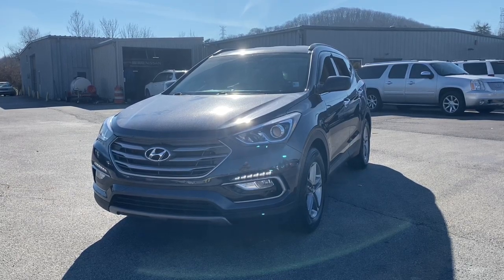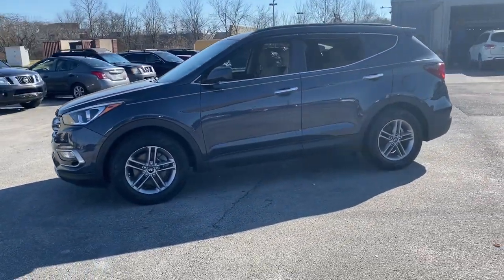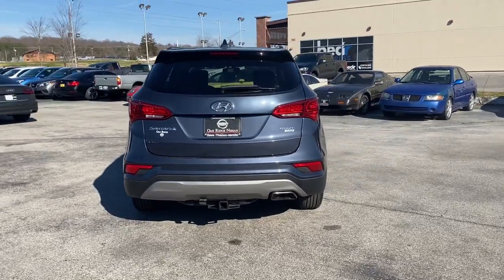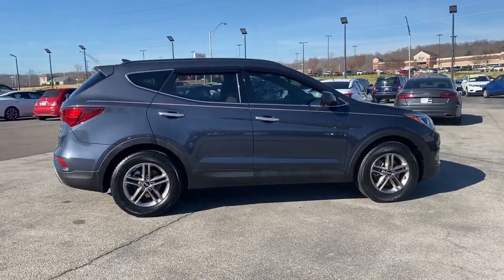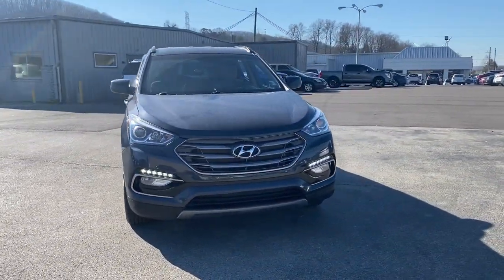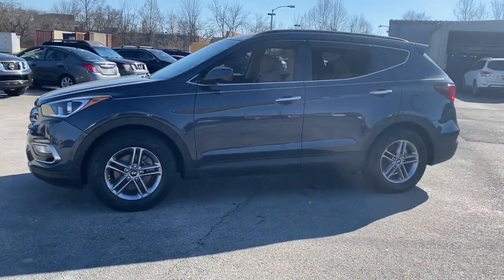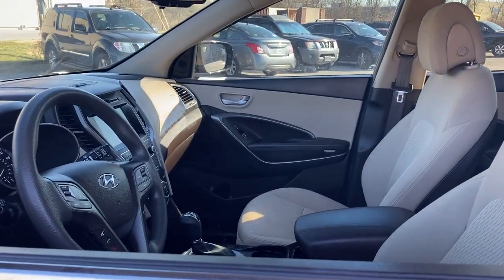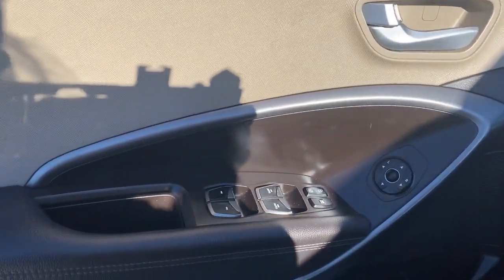2017 Hyundai Santa Fe Sport Knoxville, Clinton, Kingston, Harriman Oak Ridge Lenoir City TN K0658A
Marlin Blue Used 2017 Hyundai Santa Fe Sport available in Oak Ridge, Tennessee at Oak Ridge Nissan. Servicing the Knoxville, Clinton, Lenoir City, Harriman,  Kingston, TN area.
2017 Hyundai Santa Fe Sport 2.4L - Stock#: K0658A - VIN#: 5NMZUDLB0HH034029